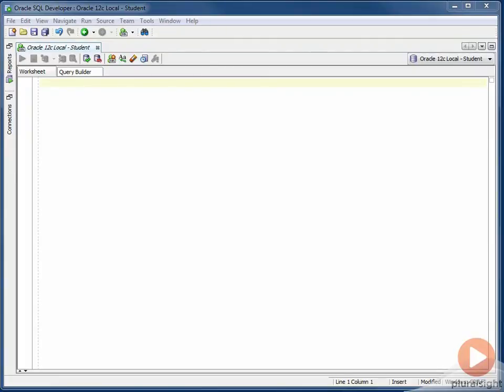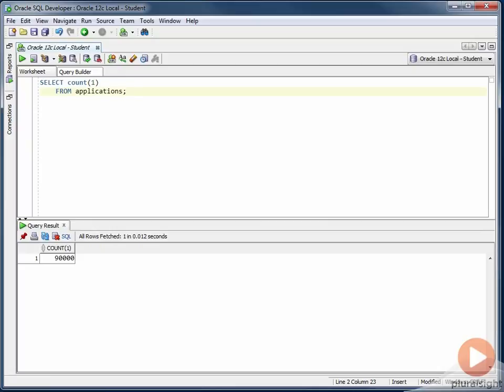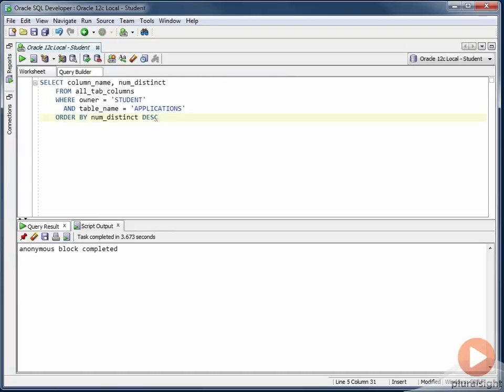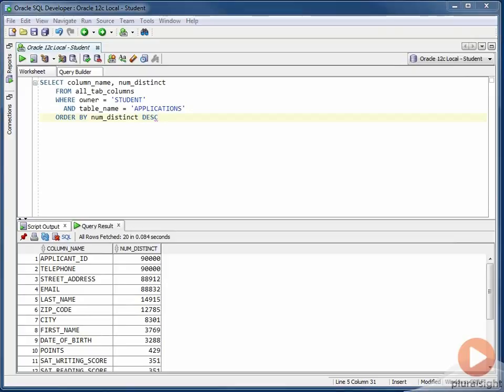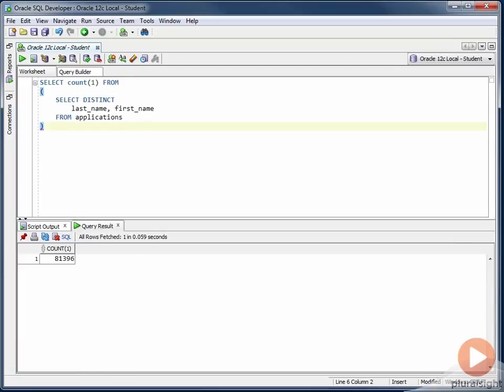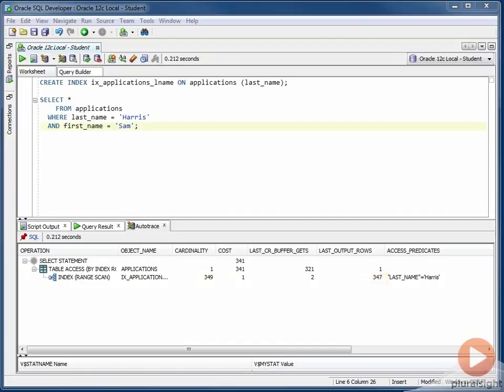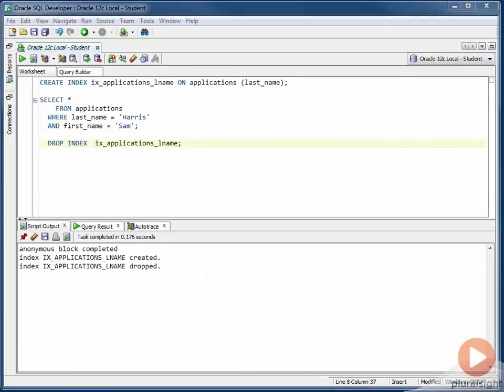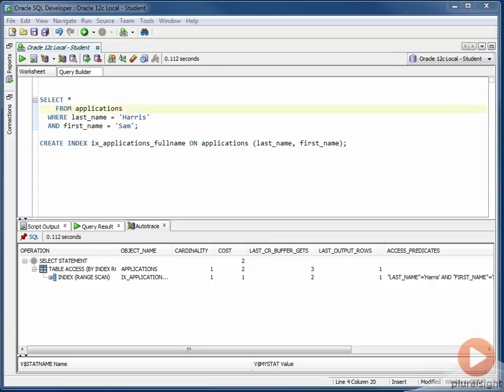07 09 Demo Index Selectivity